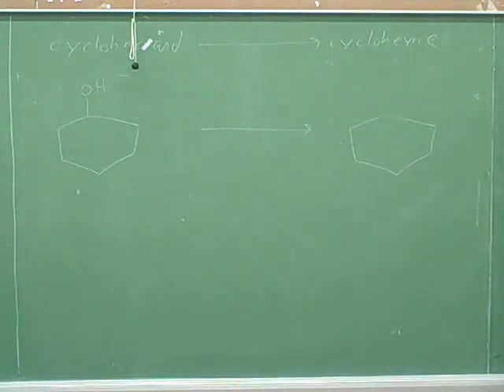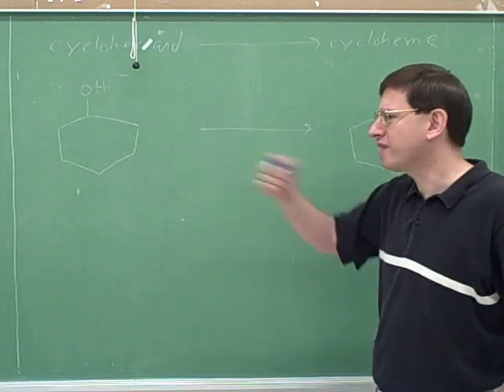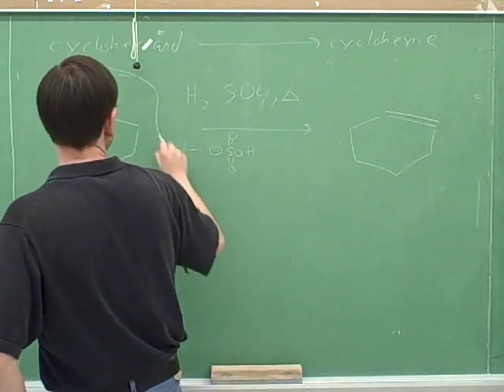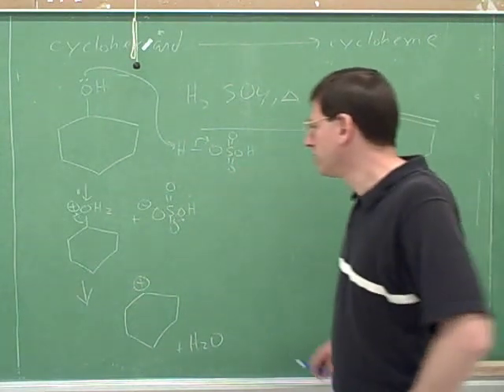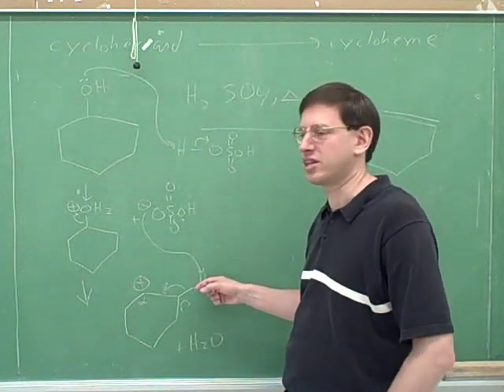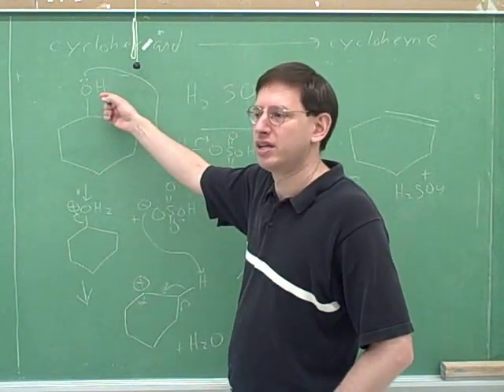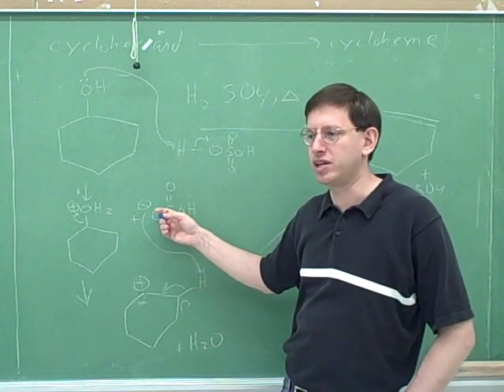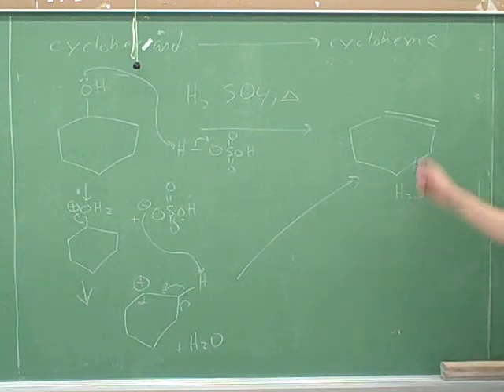Hydrogenation and halogenation (9)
Organic chemistry: Alkene addition reactions. Problems involving degrees of unsaturation and hydrogenation (addition of H2). Why substitution stabilizes alkenes. E/Z naming of alkenes. Problems involving addition of X2 (halogenation). Forming alkenes from alcohols via E1 (dehydration with H2SO4) or E2.

(1) Problems involving degrees of unsaturation and hydrogenation
(2) Continued. (Why substitution stabilizes alkenes)
(3) Continued
(4) E/Z naming of alkenes. More problems involving hydrogenation
(5) Continued
(6) Problems involving addition of X2 (halogenation)
(7) Continued
(8) Continued
(9) Formation of alkenes from alcohols via E1 (dehydration with sulfuric acid)
(10) Formation of alkenes from alcohols via E2